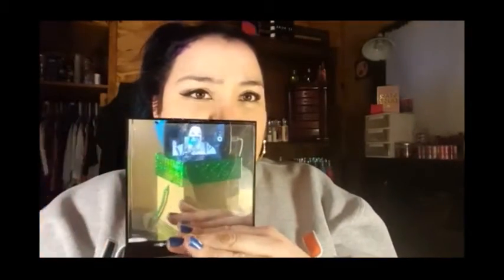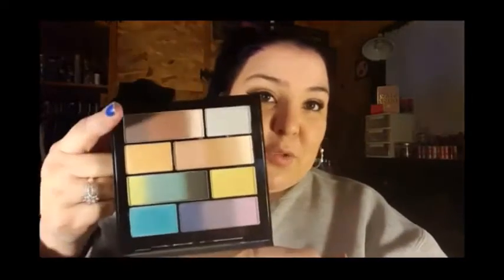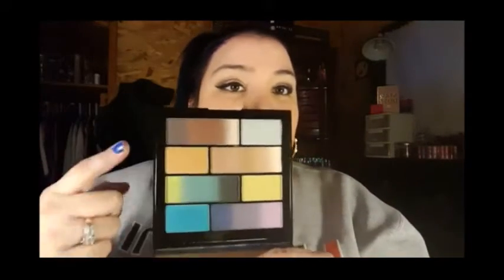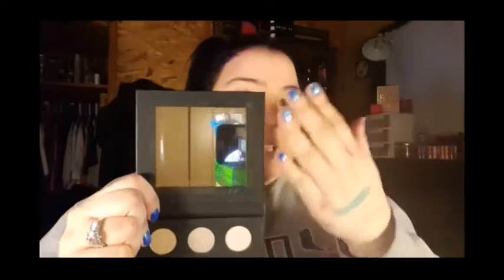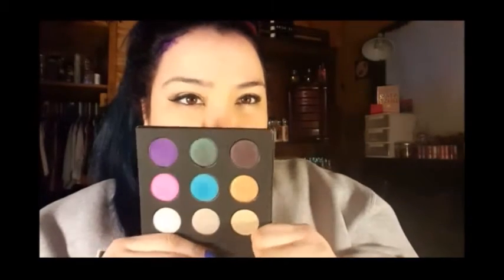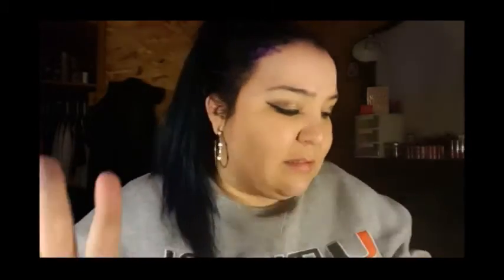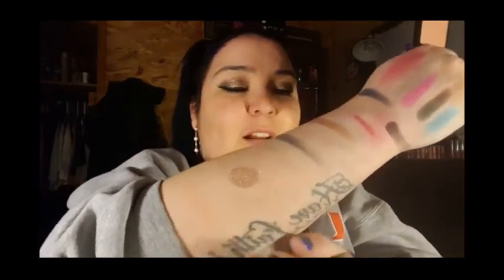HUGE Makeup Haul Part 1! Sephora,Target!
The Makeup Forever Artist Palette:

Ombre Obsession Palette:

PR Friendly.